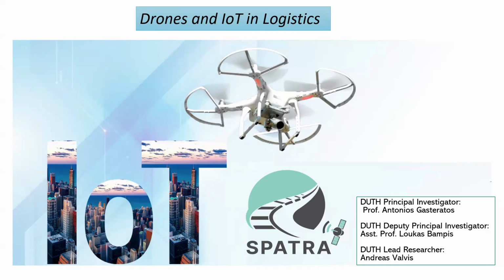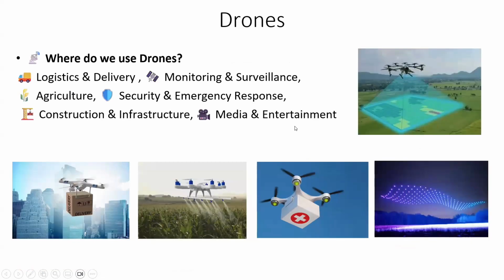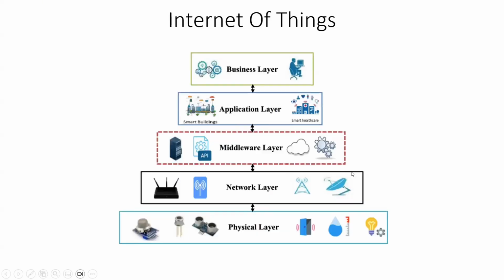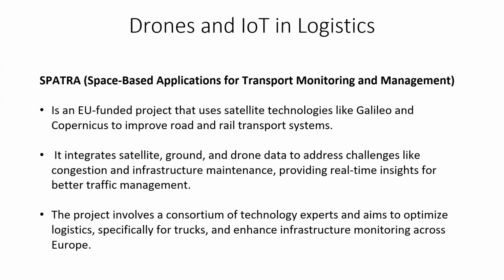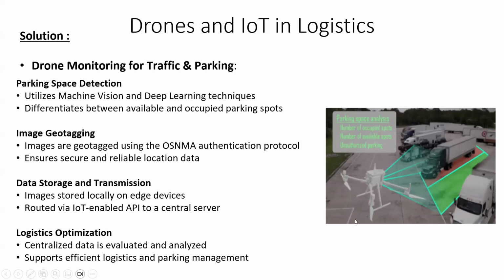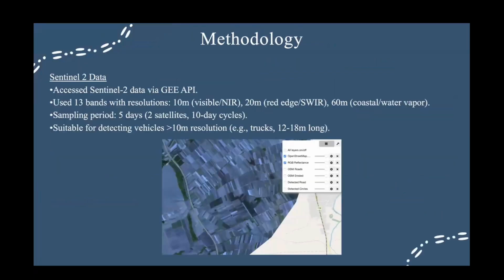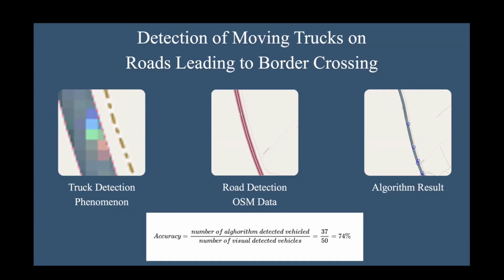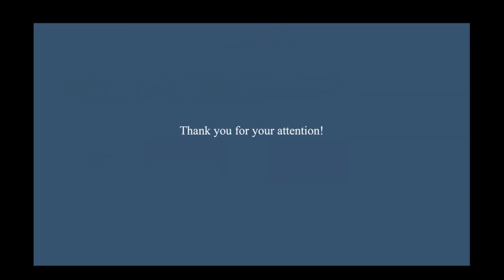Webinar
SPATRA IoT Day Webinar: Space‑Based Applications for Transport Monitoring & Management

In this 40-minute session, the SPATRA project demonstrates how GNSS, Copernicus Earth Observation, drones, and IoT work together to improve transport monitoring and logistics.

Speakers & Topics

Andjela Markovic (Zentrix Lab) – Exploring the Potential of Sentinel‑2 for Logistics Planning

Andreas Valvis (Democritus University of Thrace) – Drones and IoT: Enhancing Logistics Efficiency with SPATRA Innovations

▶️ Learn how satellite and drone technologies combine with IoT to streamline transport, cut costs, and boost sustainability across Europe.